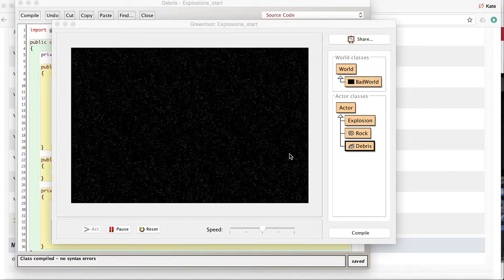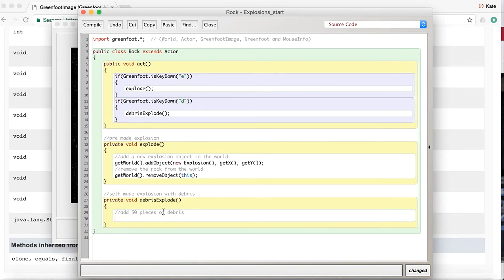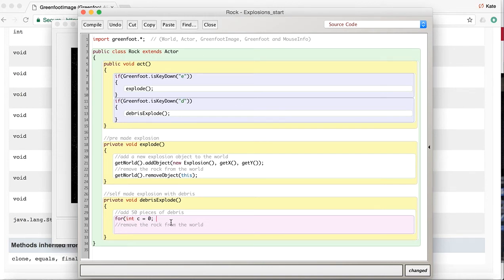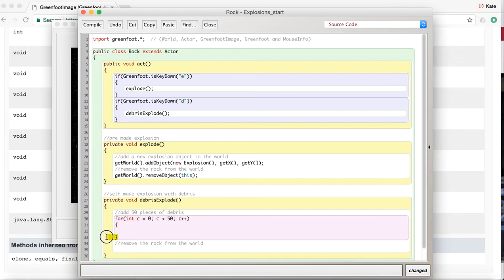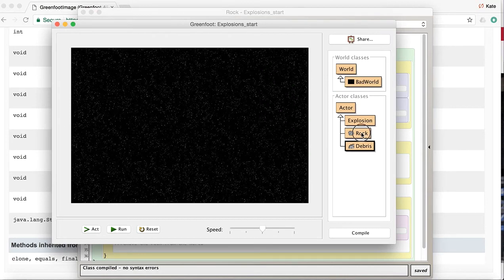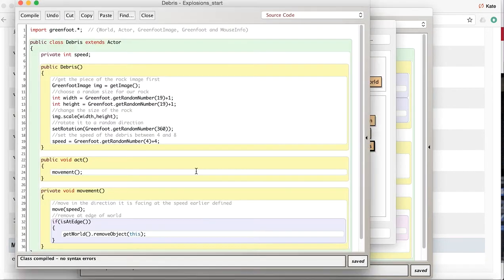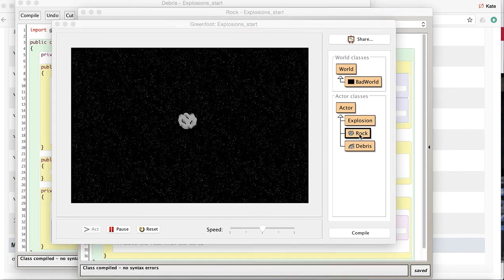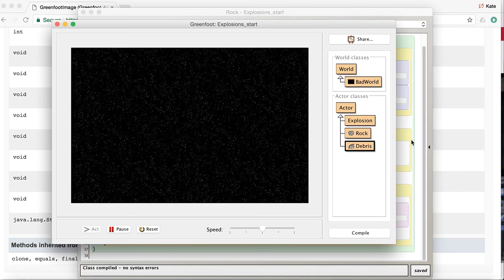Tutorial - Blowing Stuff Up (2 of 2)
Goes over how to add your own personal debris creations to the world to make a debris-based explosion.